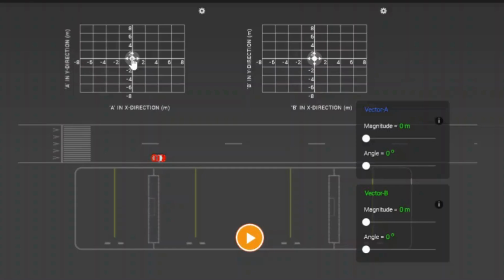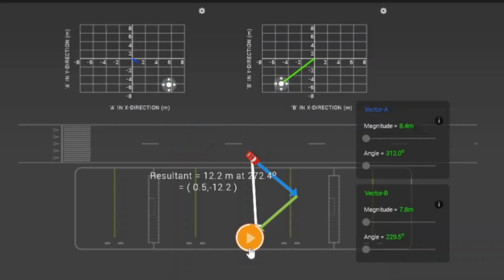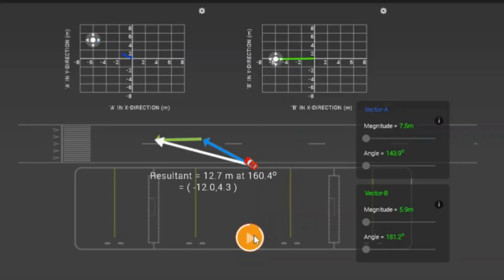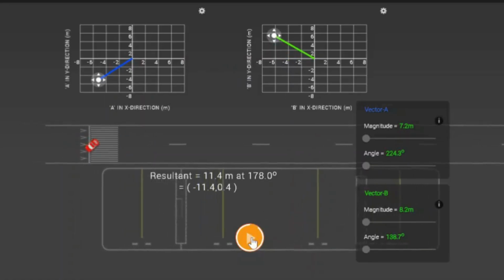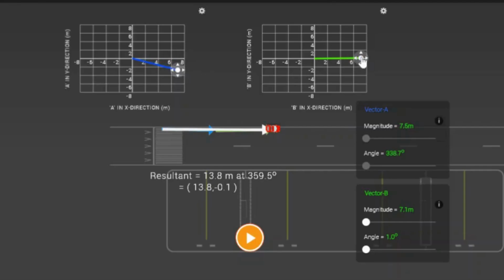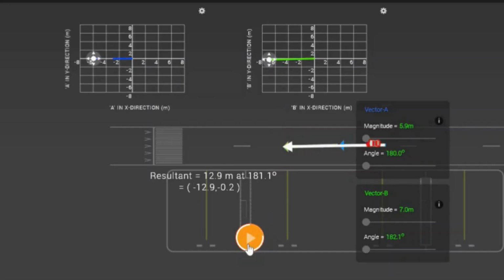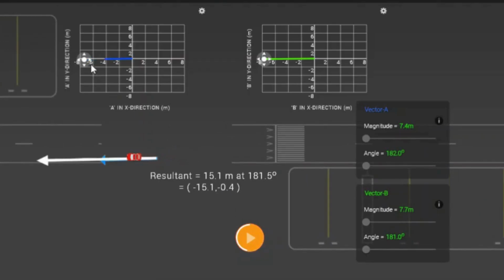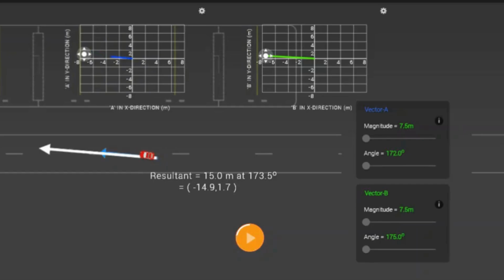Driverless Car Simulation | How Does A Self Driving Car Knows Where To Go?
The Driverless Car simulation is a valuable tool for teaching and learning about the principles of vector mathematics and their application in navigation and physics. By providing an interactive, visual, and flexible platform, it helps students understand the fundamental concepts of vector components, resultant vectors, and the mathematical operations involved in combining them. Whether used in a classroom setting or for individual study, this simulation can significantly enhance the learning experience and build a strong foundation in physics and mathematics. Through exploration and experimentation, students can gain a deeper appreciation for the complex and fascinating interactions between vectors and their real-world applications.